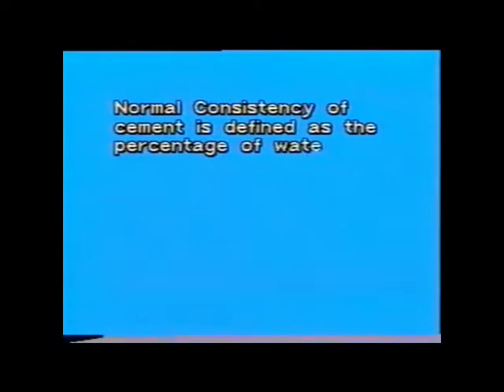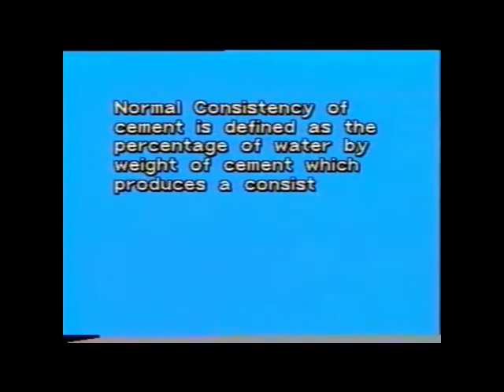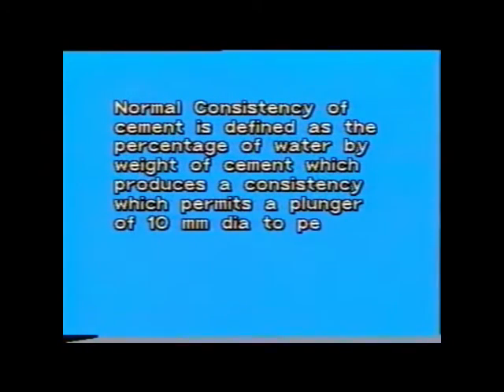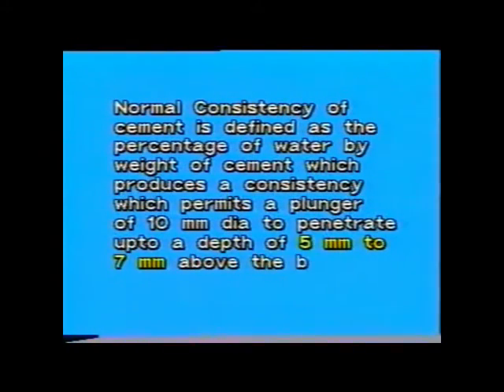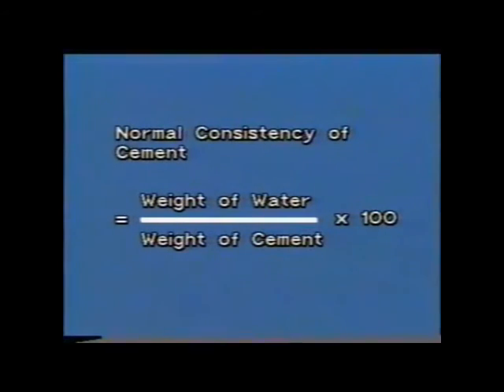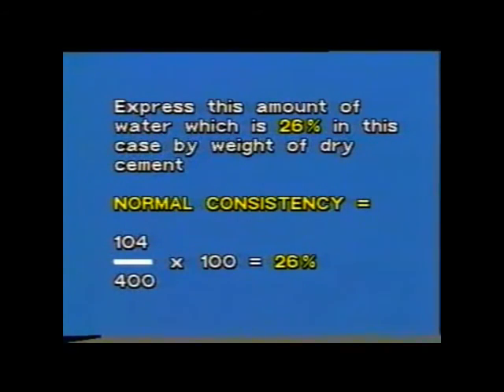Normal Consistency of Cement